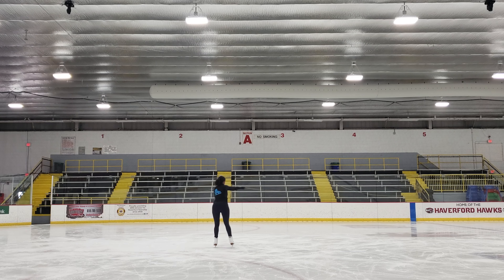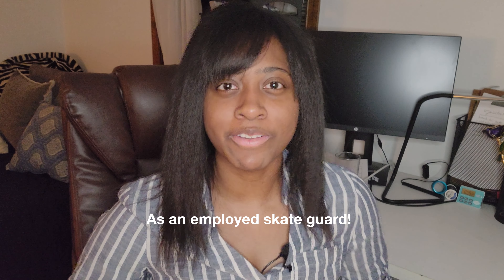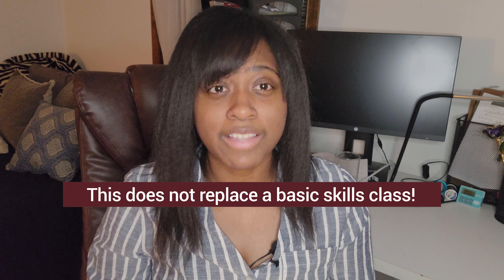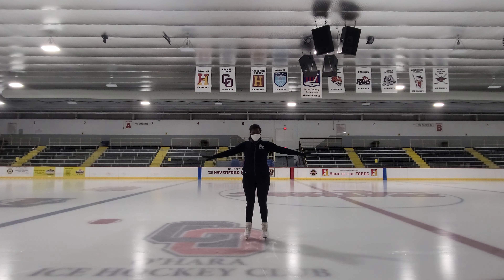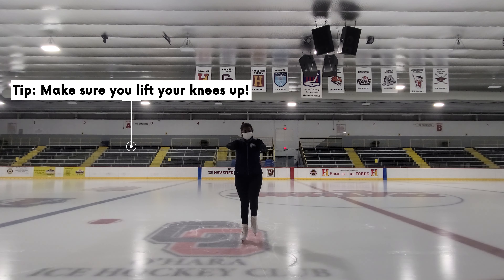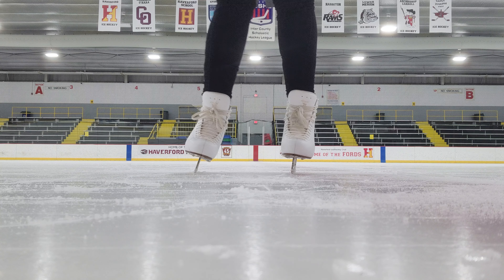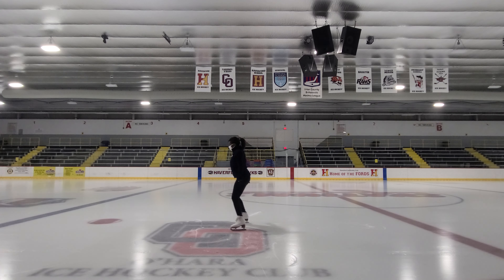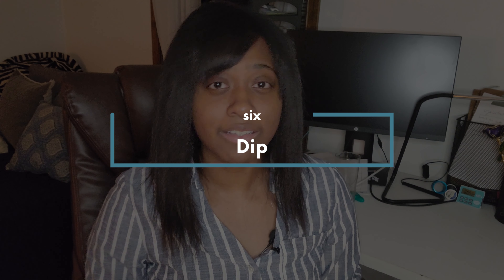Ice Skating Basic Skills Tutorial - Adult Level 1 (Learn to Skate)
If you've ever wanted to learn how to ice skate, this is what you can expect with your first level. This video goes over the first level of the Learn to Skate USA Adult curriculum! Please note that this should not replace an in-person Learn-to-Skate program and this video series is not sanctioned by U.S. Figure Skating.

0:00 Intro
1:54 Falling and getting back up
2:40 Forward marches
3:17 Two-foot glide
3:35 Explainer on edges of the blade
3:52 Forward swizzles
4:35 Rocking horse
5:07 Dip
5:31 Snowplow stop